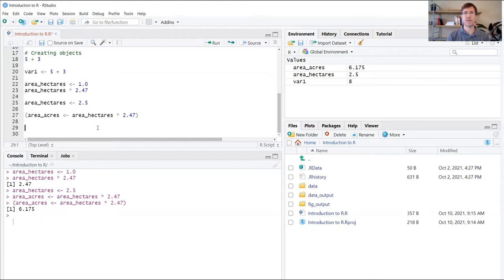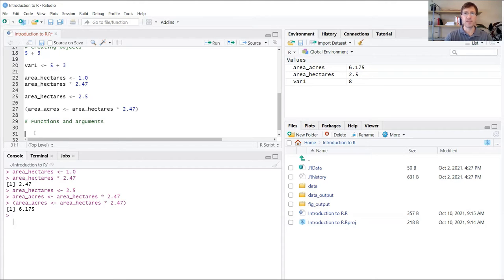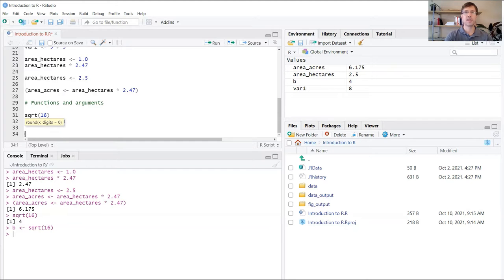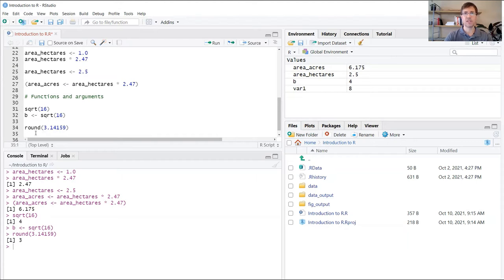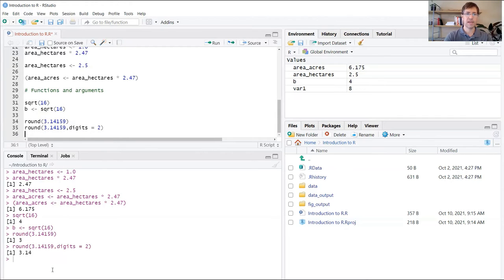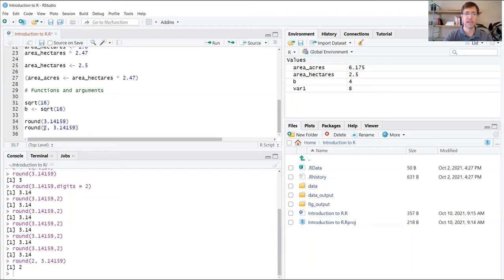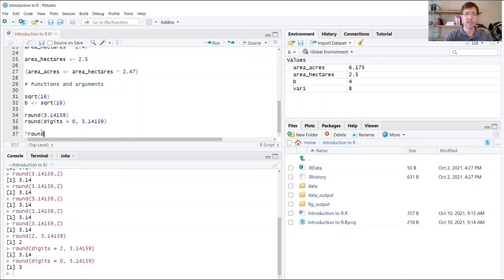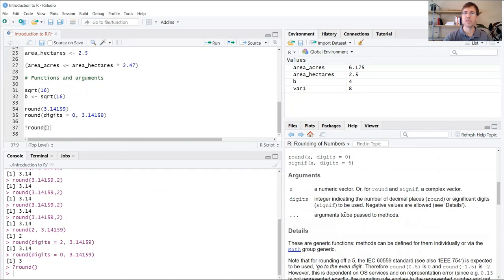Introduction to R: Lesson 2 (2/5)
This segment covers functions and arguments.

This course is designed to be used in conjunction with the Introduction to R curriculum (PDF), which you can access and download

An up-to-date copy of R and RStudio are required for this course. For installation and setup instructions, refer to page 3 of the accompanying curriculum.